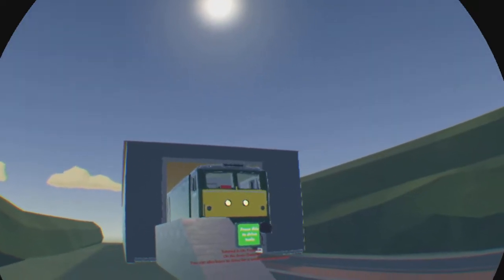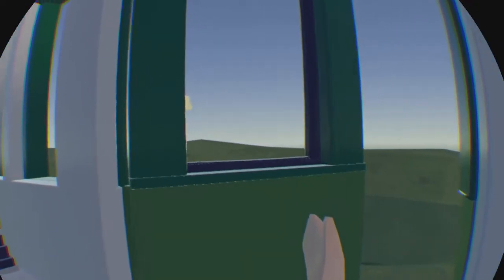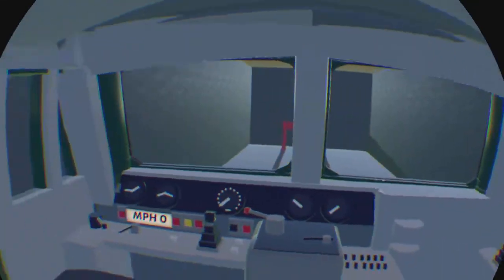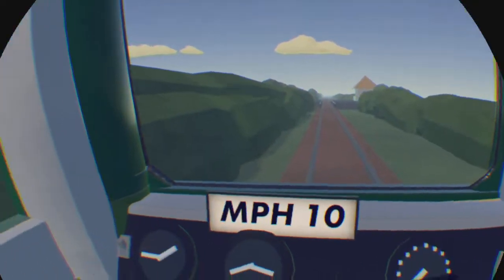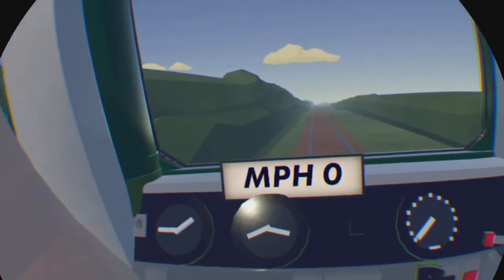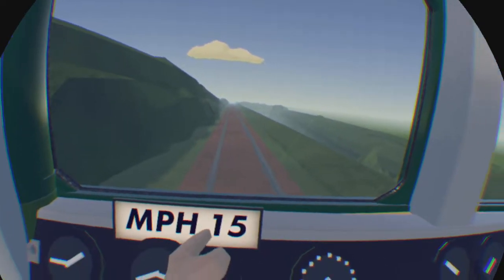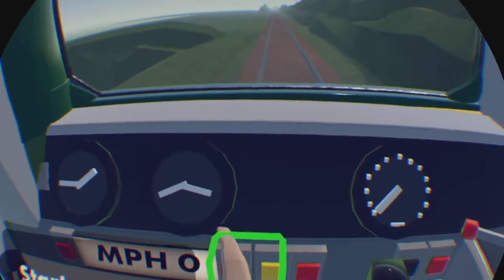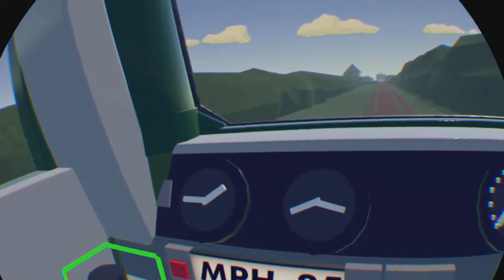How to Drive the diesel in driveclass47train room!